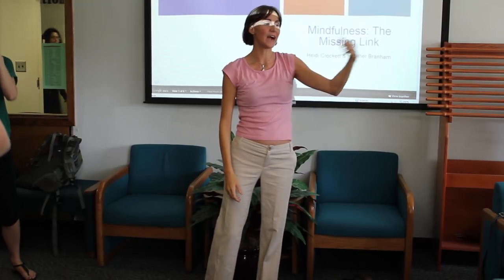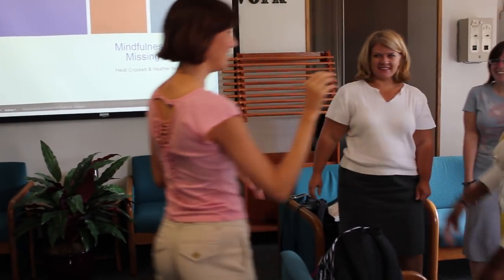Mindfulness for Social Workers: Laughter Yoga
MSW student Heidi Crockett demonstrates simple tools that social workers can use to improve work quality and quality of life for social worker and client.